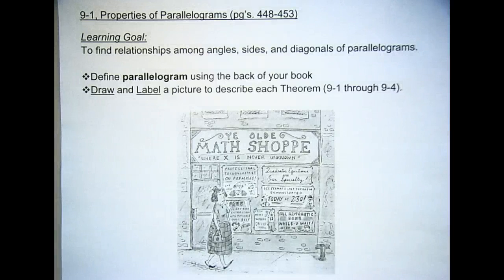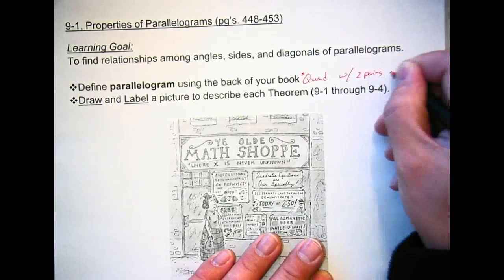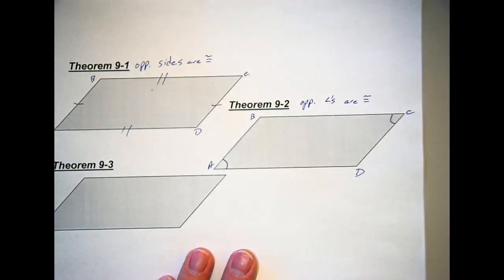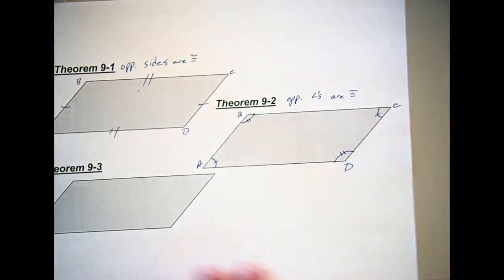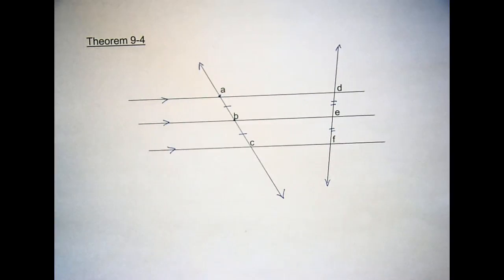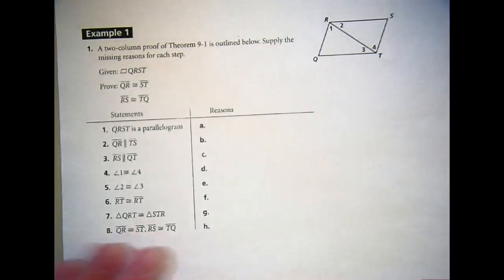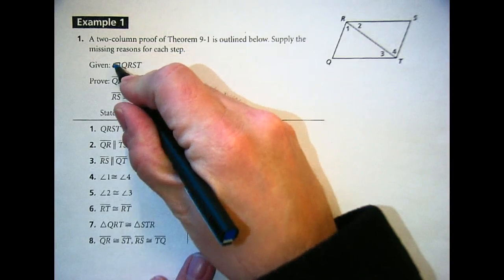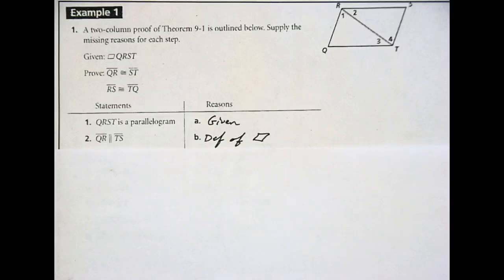Geo 9-1, Properties of Parallelograms